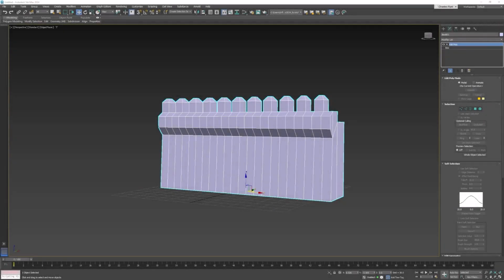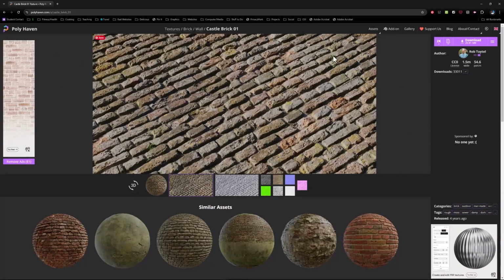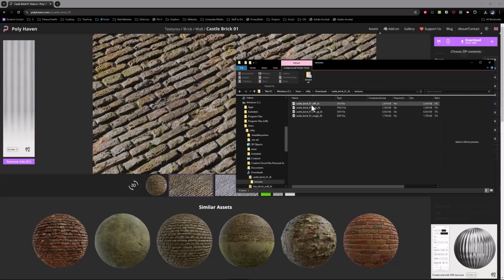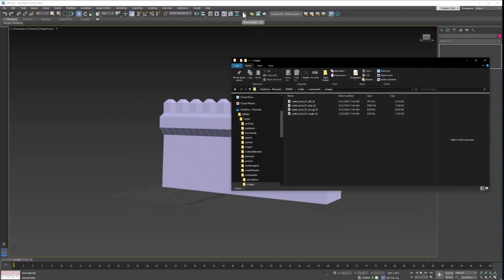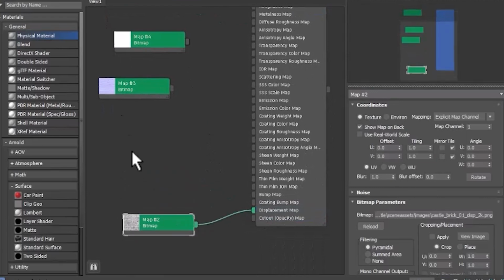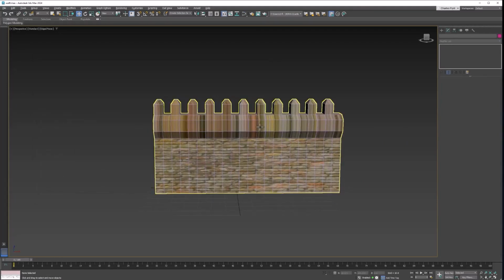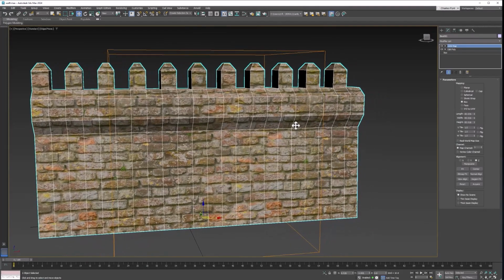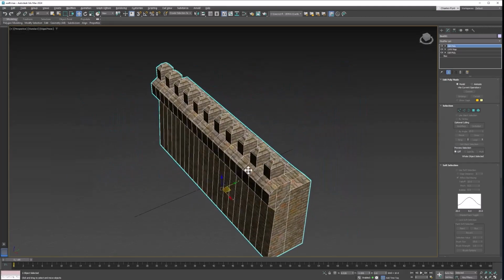3Ds Max: Download and Apply Materials with UVW Mapping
and use the to build materials for our scenes. Apply UVW mapping to correct texture projection on your mesh